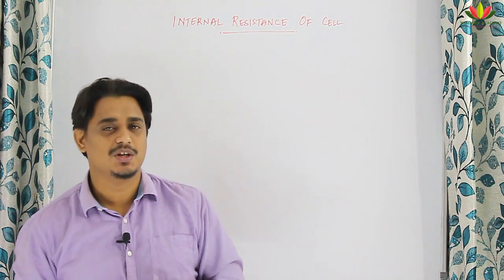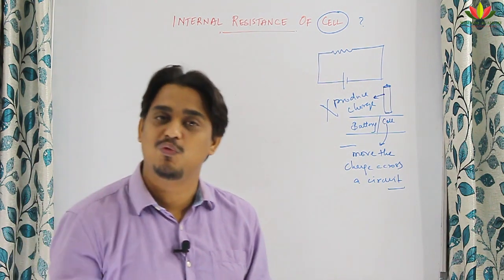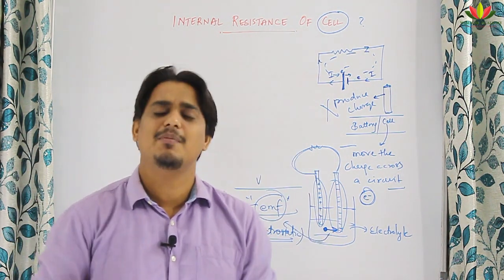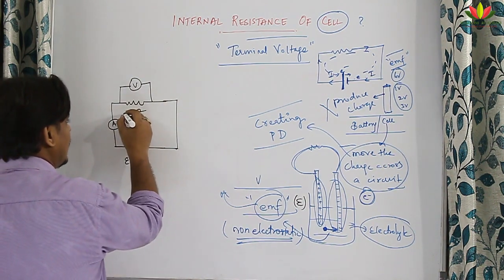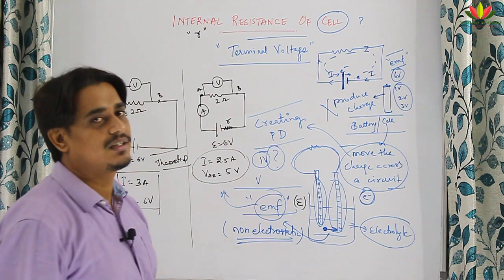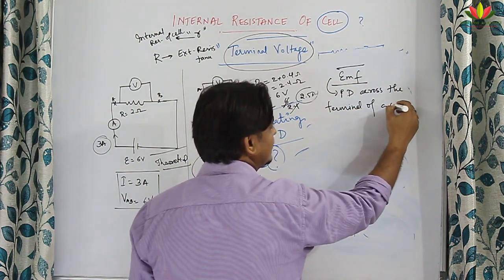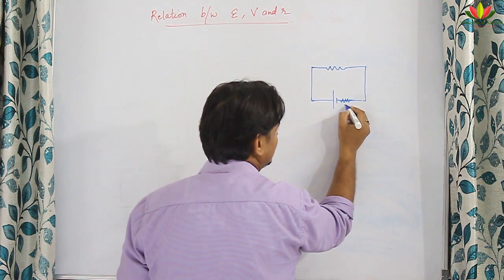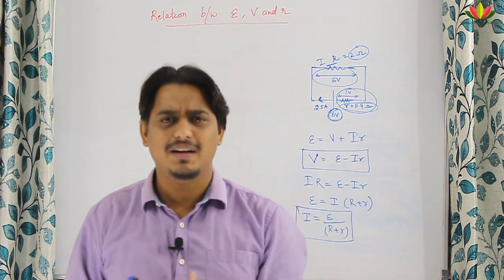Class 12 || PHYSICS || Current Electricity-Internal Resistance of Cell || BOARD | NEET | JEE| Nilesh